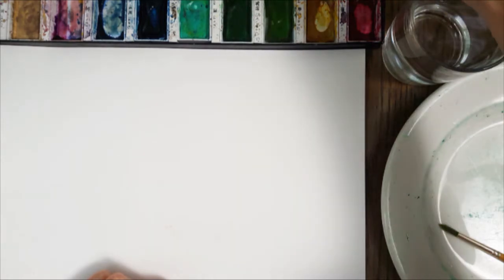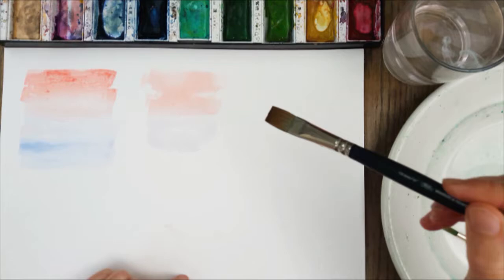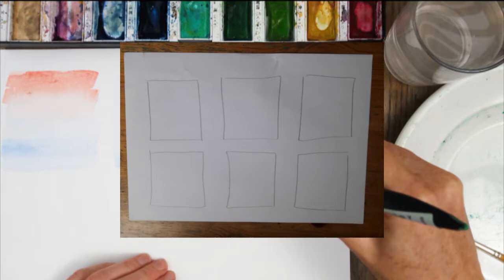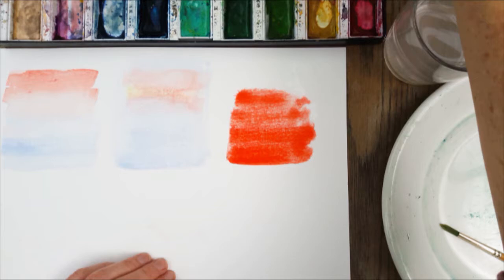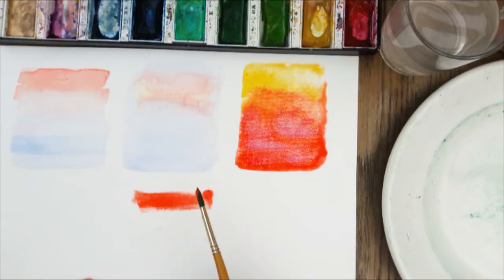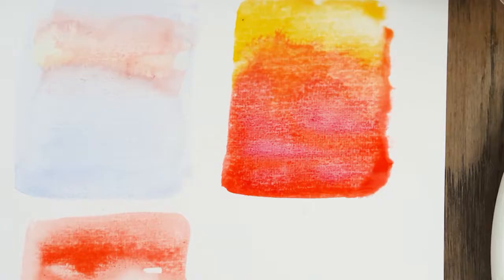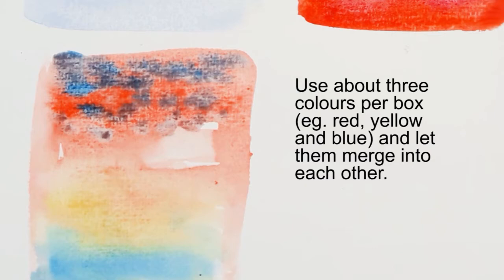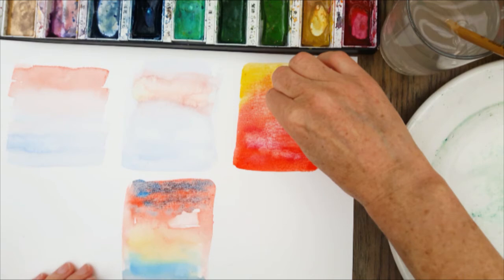Mysterious Skies Part 1: Six boxes wet in wet style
A simple lesson in how to paint watercolor "washes". Blend colors on the page to create atmospheric backgrounds, and let interesting shapes and hues arise to stir your imagination.